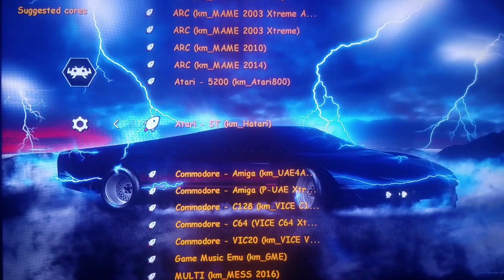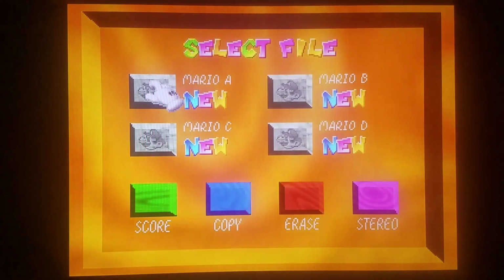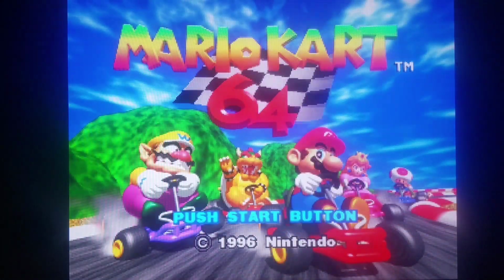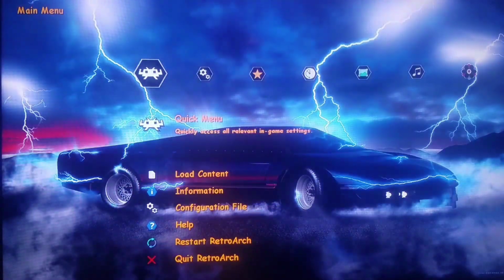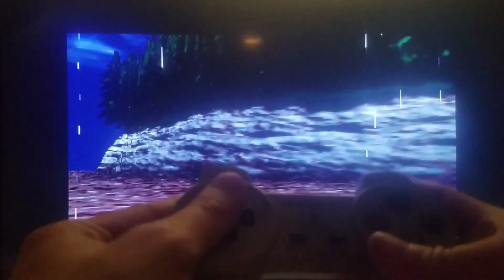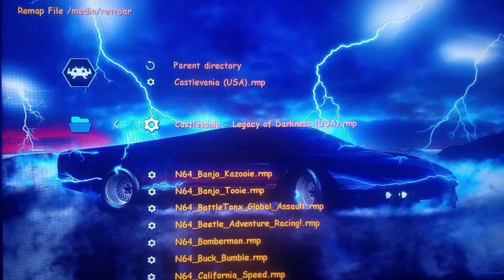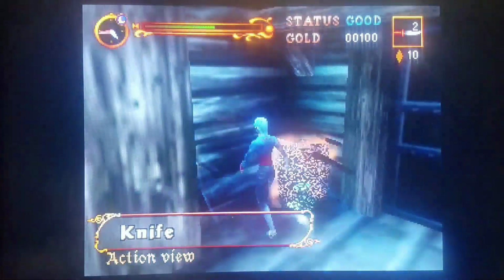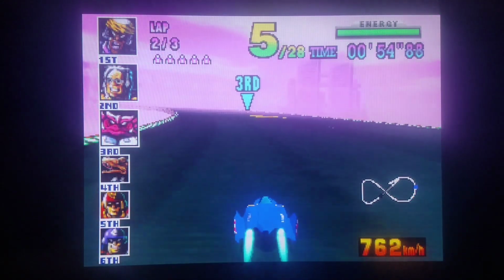Playstation Classic - Nintendo 64 Without Analog! Strictly D Pad FTW! Mario 64! Castlevania 64! Etc!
Nothing is worse than loading up an N64 Game, oblivious to the fact that you likely will not easily be able to play it, simply for the fact that you have in your hands, quite an inopportune controller...without Analog, and improperly configured, to boot!  But, this will not be a problem anymore, with the very Next Update!  You will have ability to run practically ANY Nintendo 64 Game, entirely with a Non Analog Controller!  Recommended you have at least an SNES equivalent controller as the base point!  I utilize Playstation Classic Controller for this particular video.  But, ALL of these work great with SNES Controller, as well, on MD/SNES/NES Classics!  Yes, ALL 4 Minis will easily benefit from this Update!

Be sure to let me know ANY crucial N64 Games which demand these kind of Configurations.  I will finish sorting out some testing, bugs, whatnot..And, if all goes well, should be out by Next Weekend, along with a few other things!